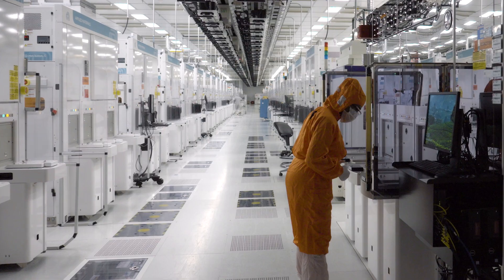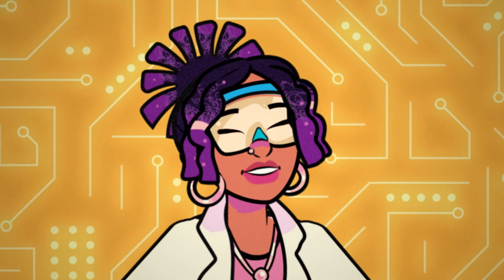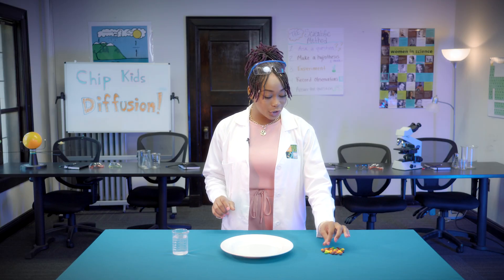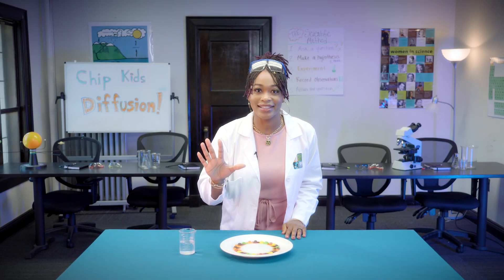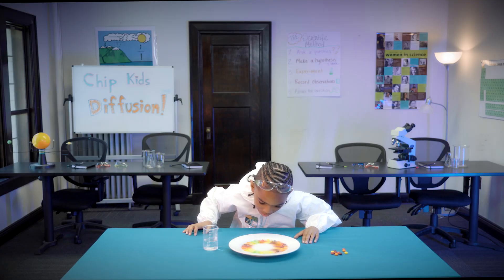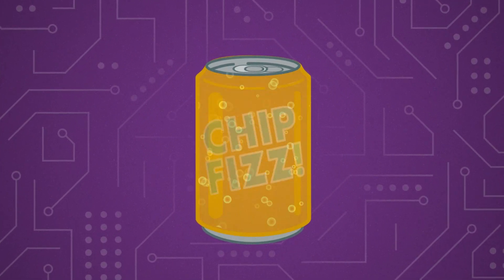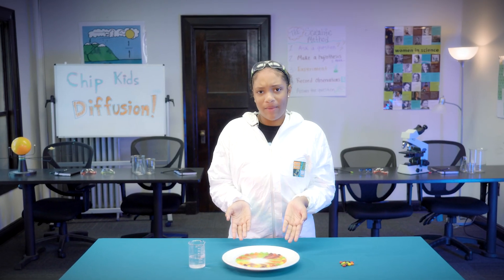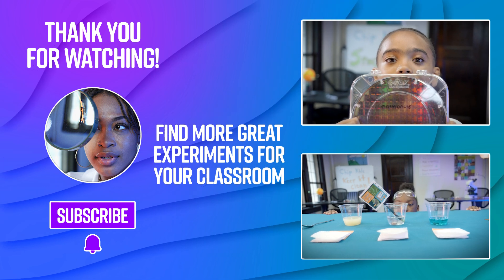Chip Kids: Diffusion | STEAM Science Experiments for Kids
What happens when you pour water in the center of a circle of candy?  Mrs. Pope connects the colorful result to the principle of diffusion, where particles flow outwards to become evenly spread out.

Chip Kids is a web series about the science behind how microchips are made and how semiconductors influence our everyday lives. Each episode features a fun, hands-on experiment that can be recreated using ordinary, safe materials. The series and the accompanying learning materials aim to inspire and motivate all students to see STEM careers as exciting opportunities they can achieve.